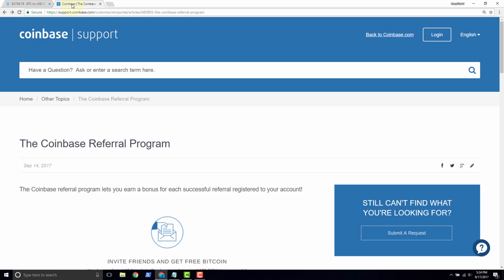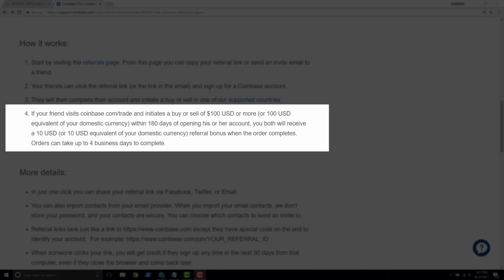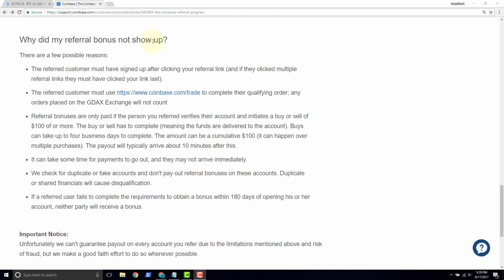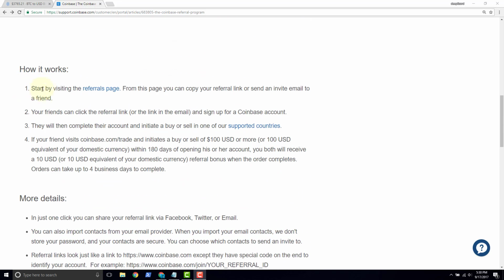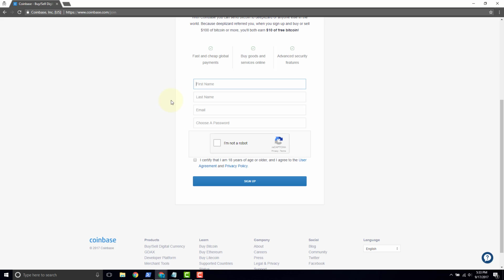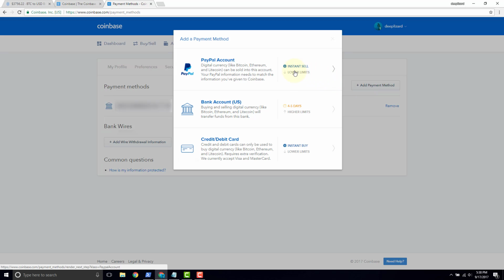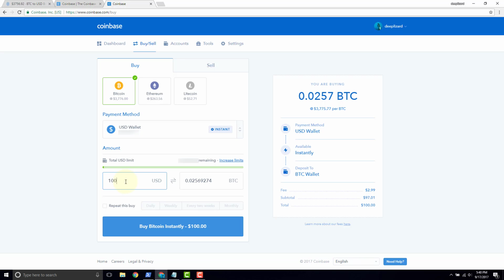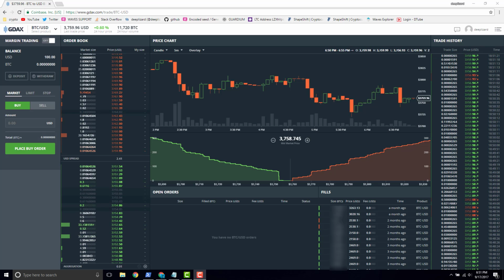Coinbase gives $10 in Bitcoin | Watch this before signing up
Shows how to sign up and create a GDAX/Coinbase account using the deeplizard link and see how the Coinbase referral program works.

Sign up using the deeplizard link here:
Do this within 180 days of signing up to get the $10 from Coinbase.

Then, continue watching deeplizard for more info about trading on GDAX.

🕒🦎 VIDEO SECTIONS 🦎🕒

00:00 Welcome to DEEPLIZARD - Go to deeplizard.com for learning resources
00:30 Help deeplizard add video timestamps - See example in the description
06:50 Collective Intelligence and the DEEPLIZARD HIVEMIND

❤️🦎 Special thanks to the following polymaths of the deeplizard hivemind:
Tammy
Mano Prime
Ling Li